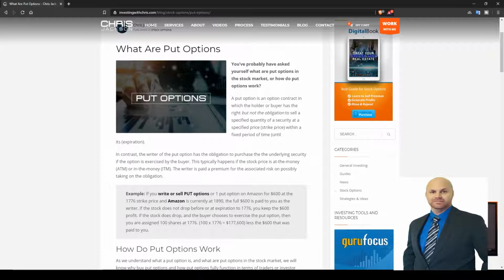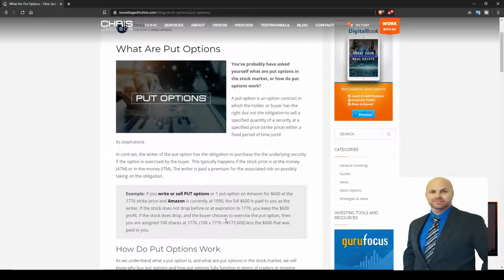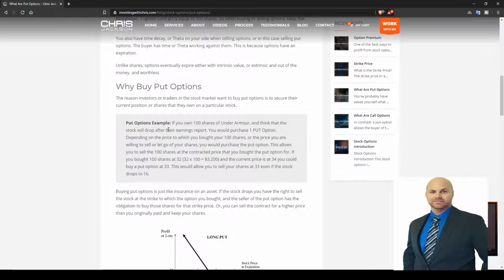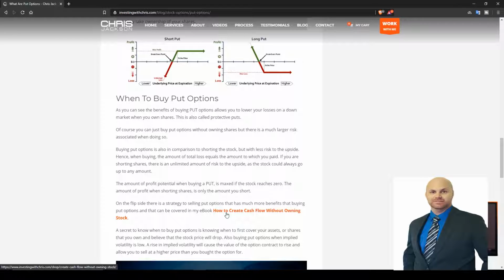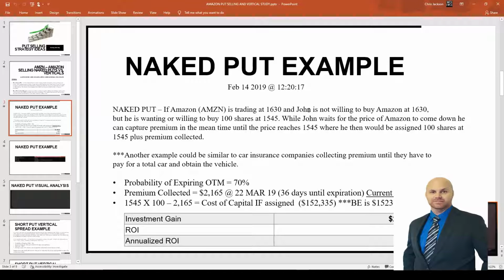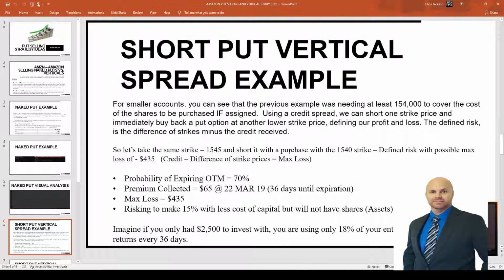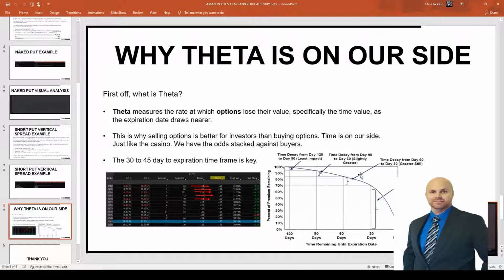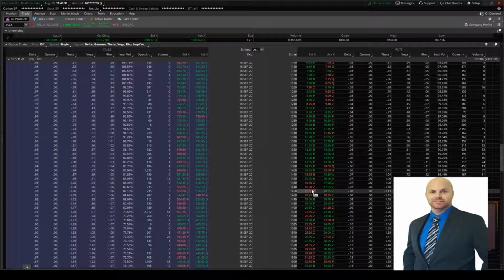How to make money in a down market for 2020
Ways to Profit in a Bear Market and how to make money in a down market for 2020.

We know the covid crisis has turned the markets into a volatility trading machine. With this, you can make some decent returns with the strategies that I teach centered around stock options.

Here's a lesson that I have pulled from the site.

This investing in stocks for beginners will hopefully get you off on the right path to succeeding in your investing and trading path!

Learn how to make money in a down market by using a strategy that I resort to if I own at-least 100 shares. It's called the poor mans covered call. The other way is buying PUT options on the stocks that you own, or by buying volatility.

While this isn't a recommendation, I have used this along with other ways numerous times and have recouped losses and limiting the down fall that always happens from time to time.

Make sure to pick up my eBook, How to Create Cash Flow without Owning Stock  and learn how to make an income before ever buying stock!